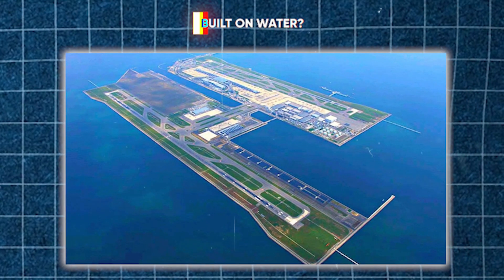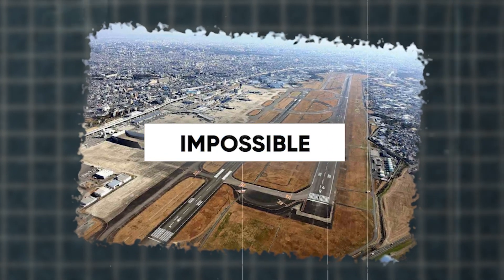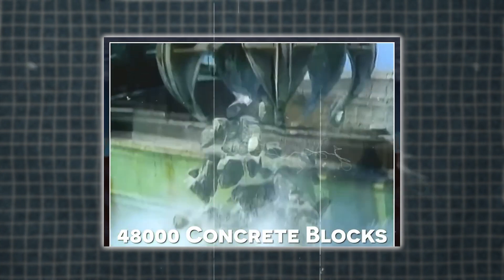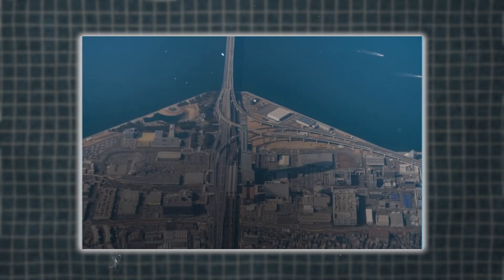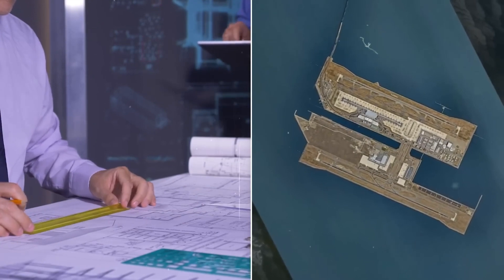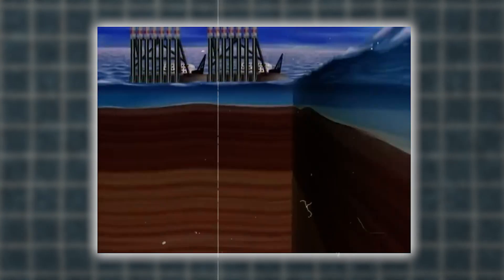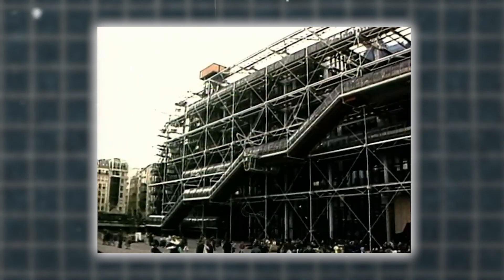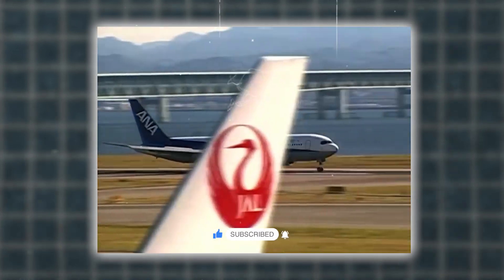Japan's $20 Billion Sinking Airport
🌊 **Japan’s Kansai Airport: An Engineering Marvel Sinking into the Sea**

Have you ever heard of an airport built on water? That’s Kansai Airport in Japan. It cost a whopping $20 billion to build, but there’s a big problem: it’s sinking! Instead of flying high, this airport is slowly going down. Get ready to find out more about Japan’s underwater airport adventure.

### **Background and Concept**

In the late 1960s, the Kansai region was losing trade and development to Tokyo. To boost Osaka and Kobe’s appeal, plans for a new international airport were proposed. Osaka’s Itami Airport was overcrowded, and expanding it was impossible due to surrounding buildings. A new airport was the only solution.

Initially, planners wanted to build near Kobe, but the city rejected the idea. Instead, they chose the southern bay of Osaka Prefecture, away from residential areas, allowing 24-hour operation without protests from residents.

### **Construction and Engineering Facts**

Kansai International Airport (KIX) is a major international gateway in the Greater Osaka Area, providing access to Osaka, Kyoto, and Kobe. Construction began in 1987 and took seven years. Engineers dredged 21 million cubic meters of earth to create the island, using it to build up the seabed for stability.

To ensure stability in the earthquake-prone region, 1.5 million sand drains were inserted into the seabed to facilitate water displacement. A seawall of 48,000 tetrahedral concrete blocks protected the island from waves and erosion. The island was built on a 20-meter-thick layer of soft clay, posing significant challenges. Vertical sand drains, measuring up to 90 meters deep, and a preloading process with extra weight helped compress the clay layers rapidly.

The Sky Gate Bridge R, one of the world’s longest truss bridges, connects the airport to the mainland, facilitating road and rail transportation. It was designed to withstand harsh marine environments and seismic activity.

### **The Sinking Problem and Solution**

Kansai Airport has faced significant challenges due to the island's sinking. Predicted to sink 5.7 meters, the island has sunk 8.2 meters, much more than expected. The immense weight of the structures exerts pressure on the seabed, causing continuous subsidence. The airport has sunk about 38 feet since construction, exceeding initial estimates by 25%.

Engineers installed 900 columns with hydraulic jacks under the terminal buildings to adjust the height and counteract uneven sinking. These jacks are readjusted every two years to maintain stability. Despite these efforts, projections indicate parts of the airport could sink to sea level by 2056.

To address the sinking, engineers implemented soil improvement techniques. Adjustable columns under Terminal 1 allow for continuous adjustments. A comprehensive monitoring system tracks the rate of subsidence in real-time, providing data for necessary adjustments. In 2013, further reinforcements were added for extra support.

### **Future Prospects**

KIX is undergoing ambitious development projects to enhance infrastructure and passenger experience, particularly with Expo 2025 in Osaka approaching. Terminal 1’s capacity is being increased from 23 million to 40 million international passengers annually, with streamlined operations and modern amenities. Significant improvements are planned for runways and operational infrastructure to support more international flights.

### **Conclusion**

Will the airport end up underwater like a lost city? With clever engineering solutions and close monitoring, Kansai Airport might just continue to serve passengers for years to come. Will engineers be able to save Kansai Airport?